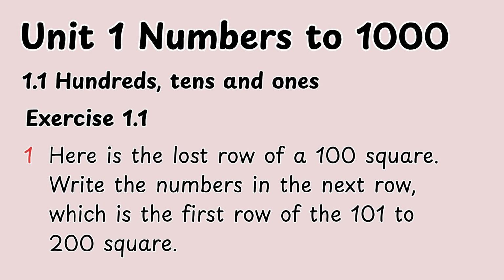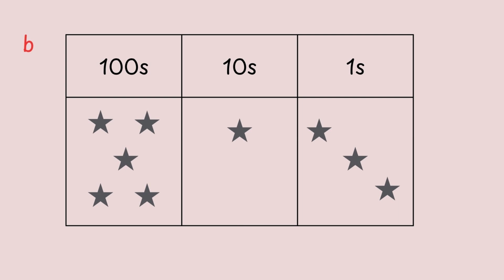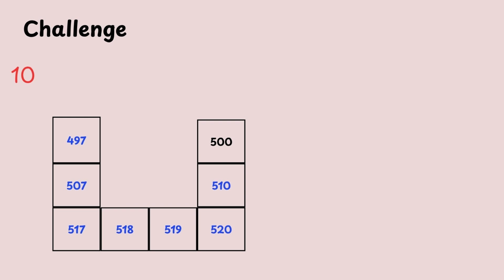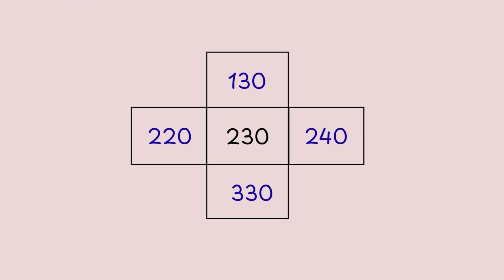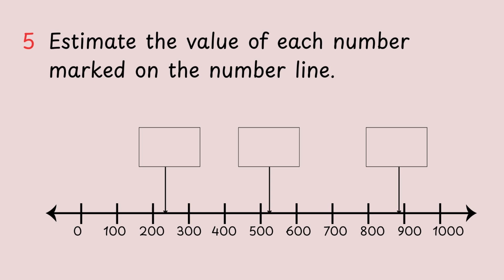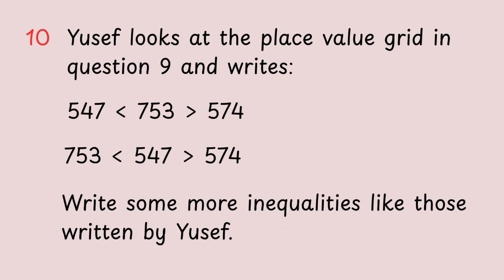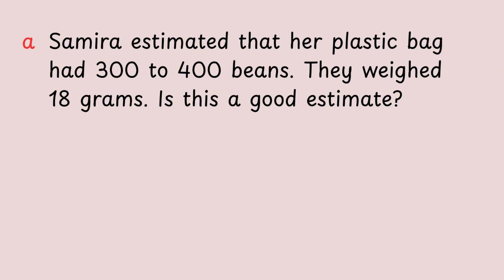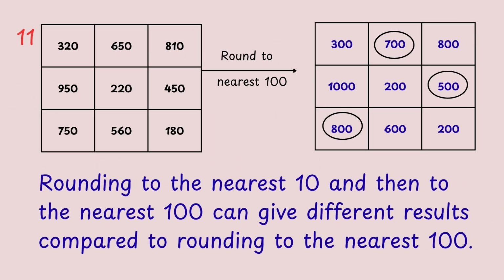Unit 1 Full Guide & Answers | Cambridge Math Workbook 3 | Numbers to 1000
Welcome back to Learn with Mona! 🌟

In this comprehensive video, we are diving deep into Unit 1: Numbers to 1000 from the Cambridge Primary Mathematics Workbook 3. We will go through the complete, step-by-step solutions for all the exercises in this unit to help you master place value, ordering, and estimation!

📖 What we cover in this video:

1.1 Hundreds, Tens, and Ones: Understanding 3-digit place value.

1.2 Comparing and Ordering: How to arrange and compare numbers up to 1000.

1.3 Estimating and Rounding: Master the rules of rounding numbers accurately.

Whether you're a student looking to check your workbook answers, a parent helping with homework, or a teacher looking for a classroom resource, this full guide has everything you need!